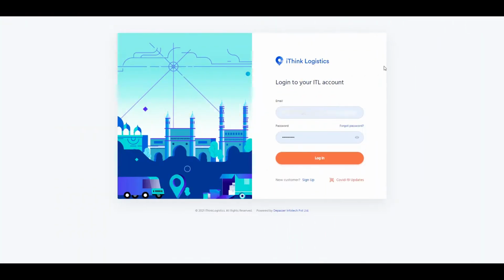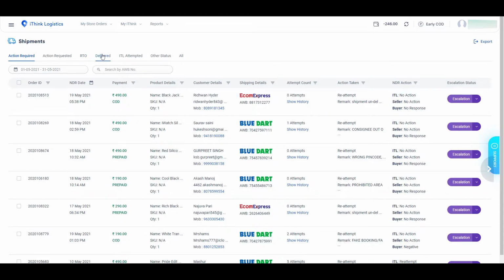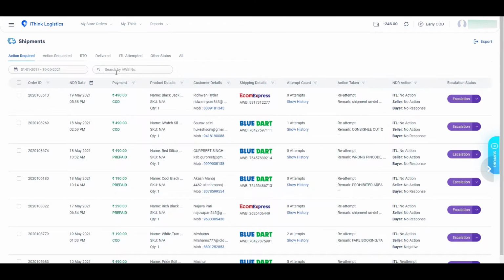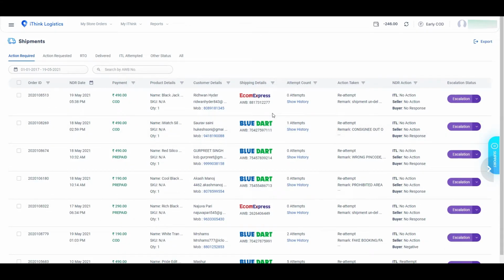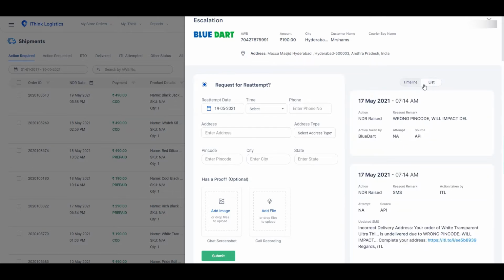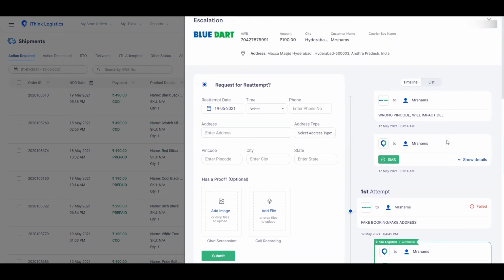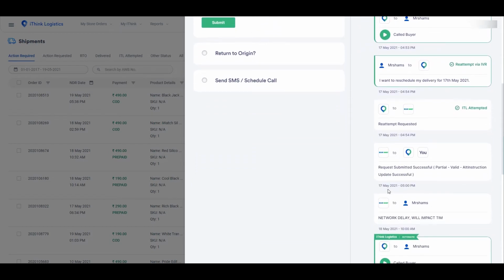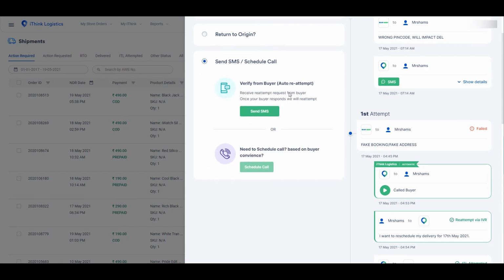How to Escalate the NDR Order in iThink Logistics (English)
iThink Logistics is a Mumbai based courier aggregator. They are known for providing the best eCommerce shipping services to different businesses. Their services are spread over 26,000 + pin codes in India. You can start shipping with iThink to save your shipping cost through a one-click plugin integration.

Features:

A.I. based Courier recommendation engine.

You can reduce RTO and saves your shipping cost.

You can avail next day COD remittance for your orders

Full insurance coverage is provided for all shipments.

You will receive dedicated support for your shipping related issues.

Sync and import orders with a single click from multiple platforms.

Automated shipment Labels, manifest, pick list, and GST enabled invoices can be generated for all shipments.